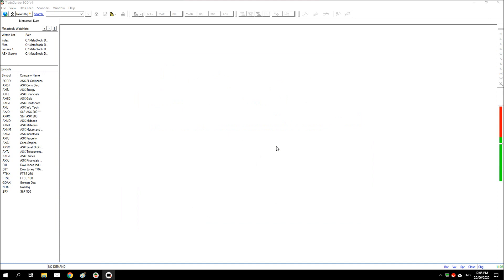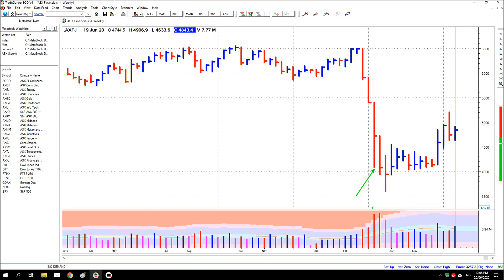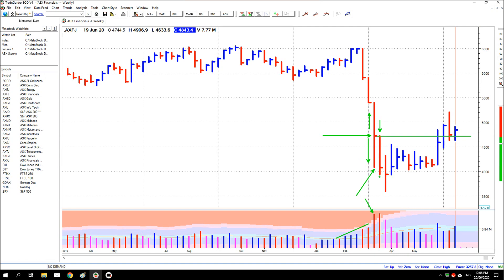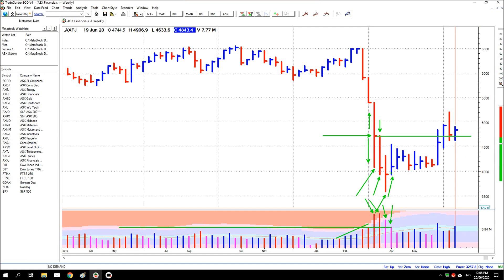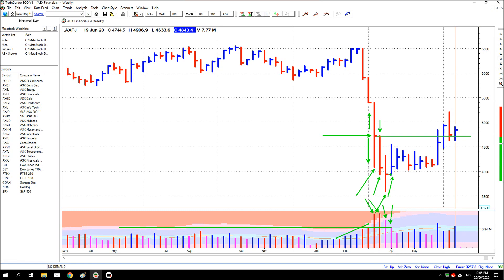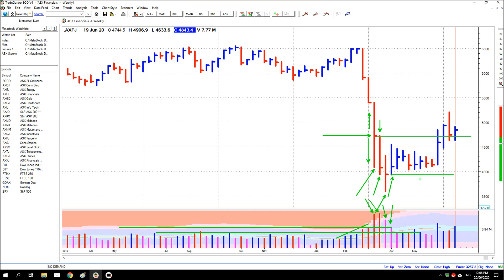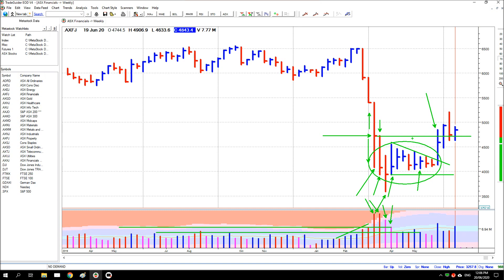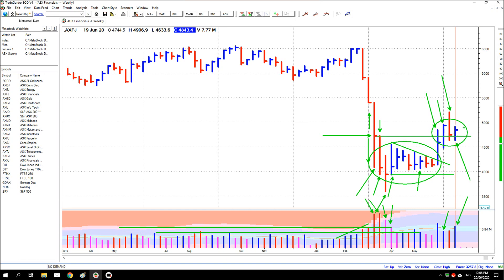Understanding Price and Volume 8 - Look at what Didn't Happen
An educational look at the relationship between price and volume on a stock chart.  In particular looking at the opposite of what has not happened, to possibly gain an understanding of what may have been happening in the market.